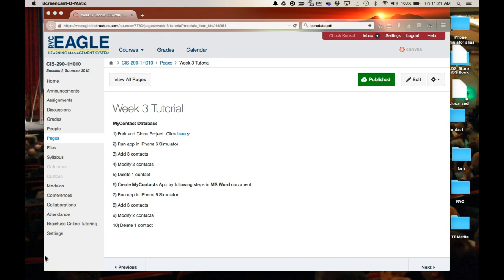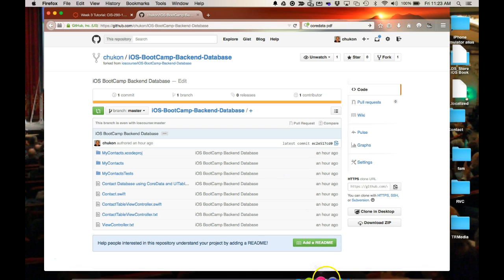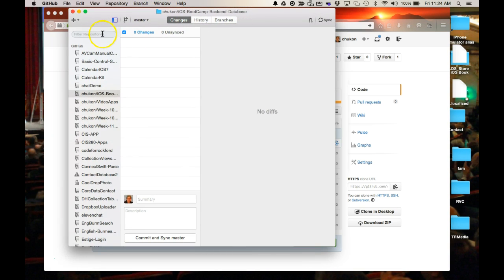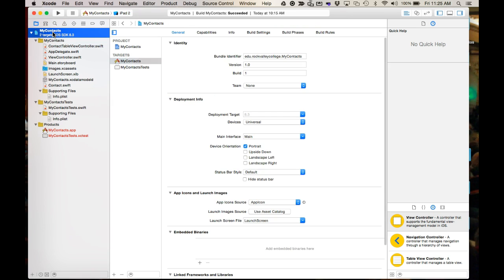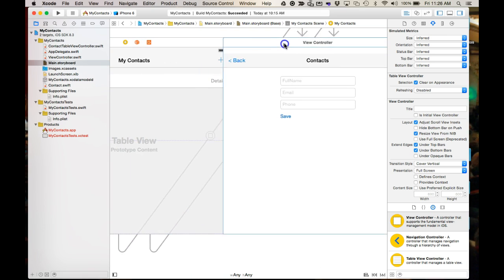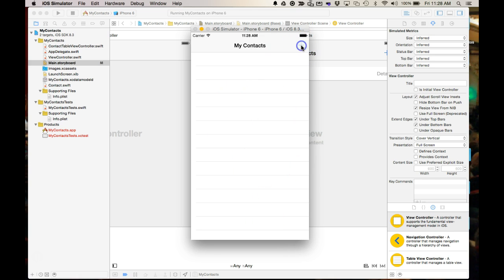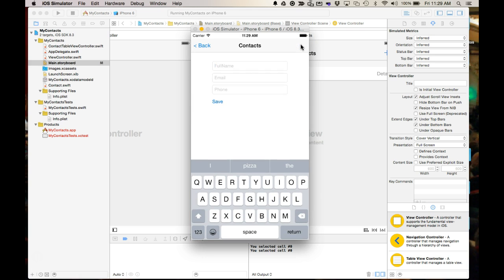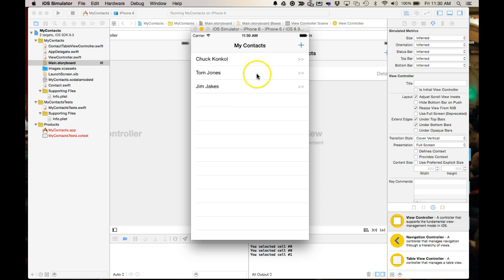Run Example: iOS BootCamp MyContacts